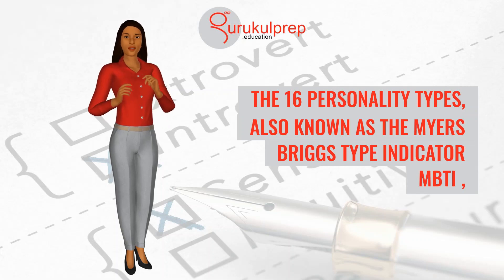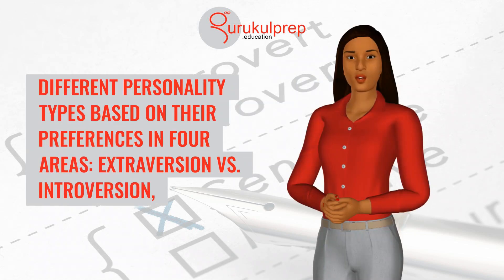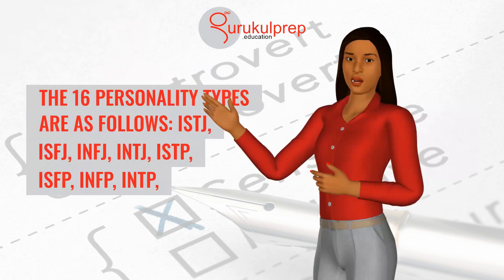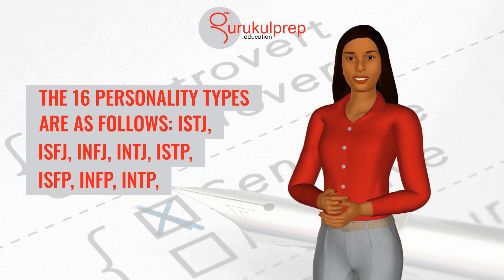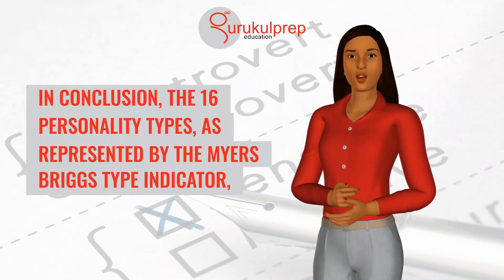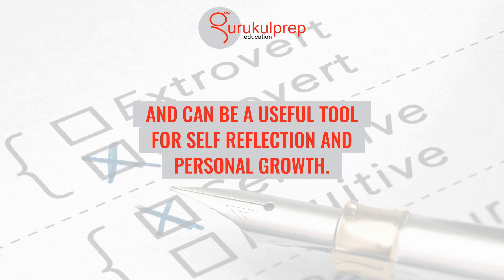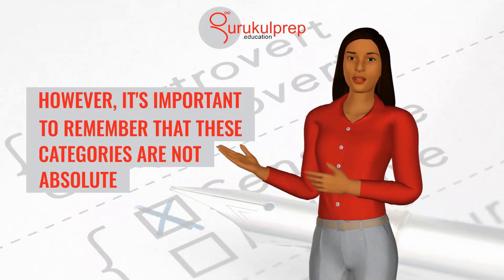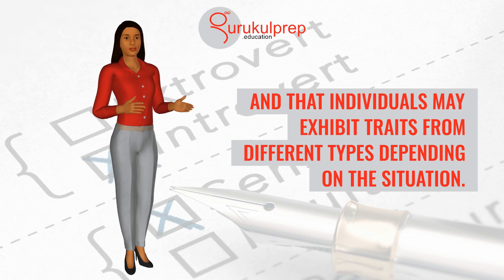MBTI Personality Types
MBTI 16 Personality Types